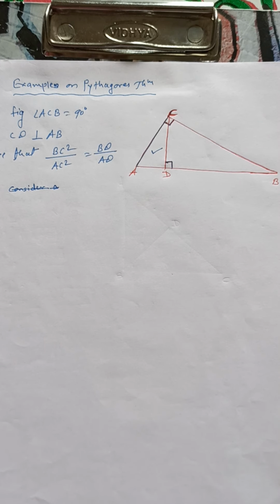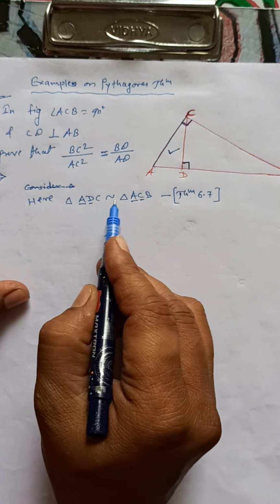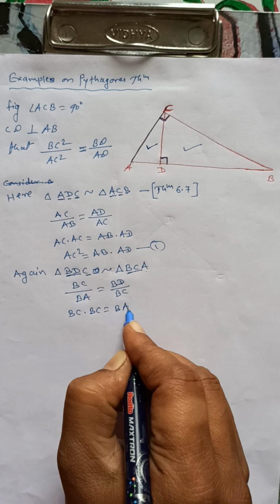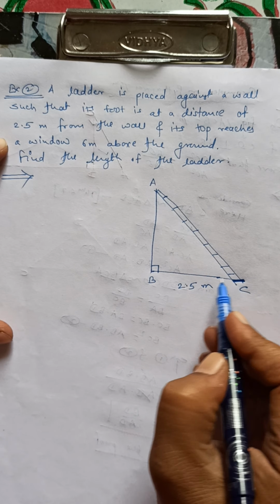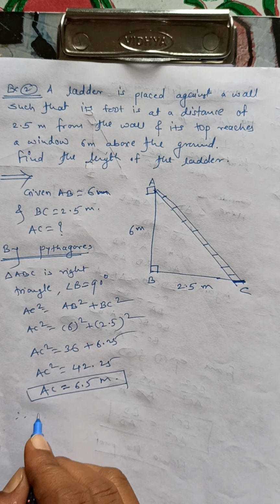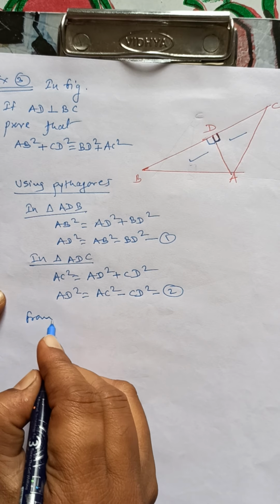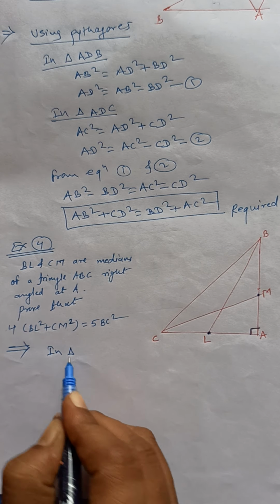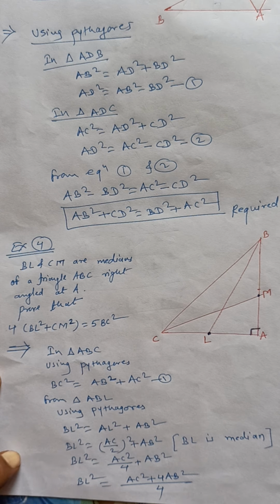Class X Ch 6 Session 7